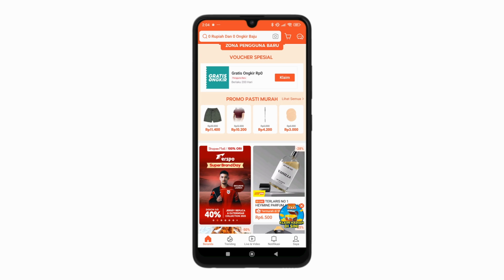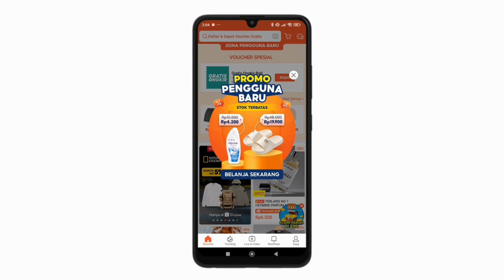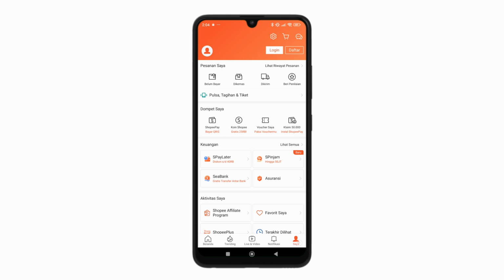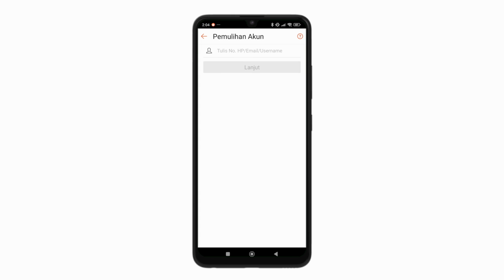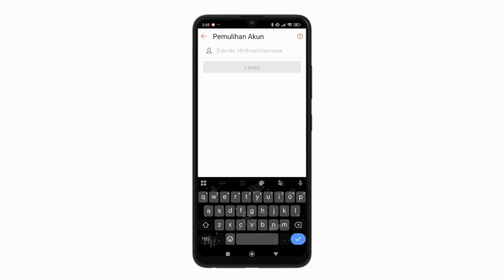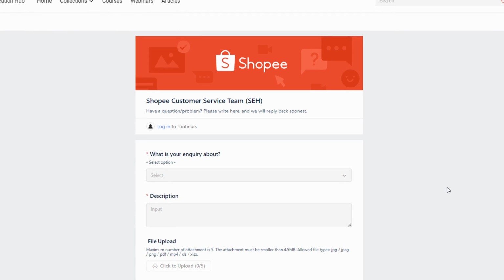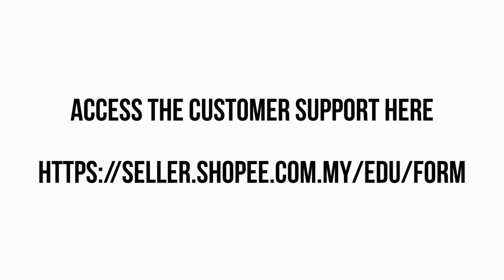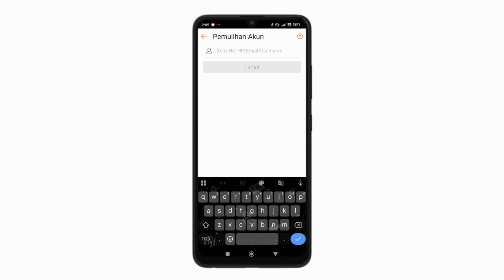Recover Your Shopee Account Without Email or Phone Number – Easy Steps! 🔄